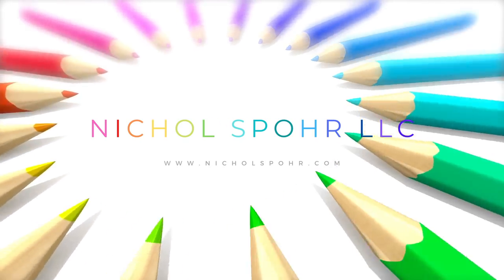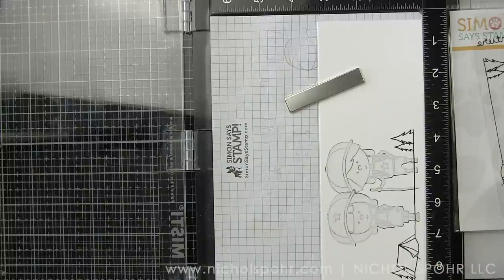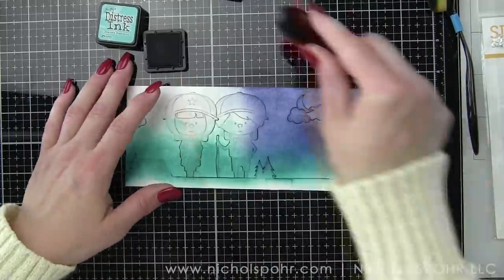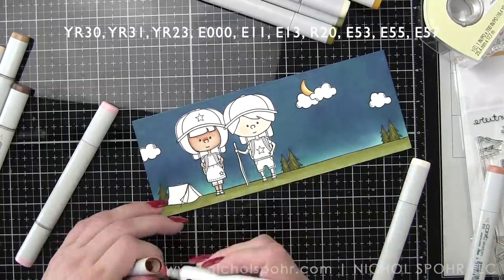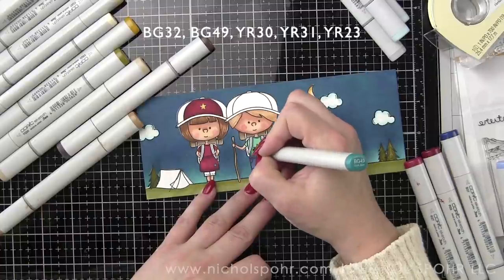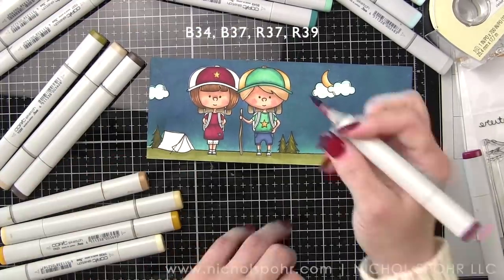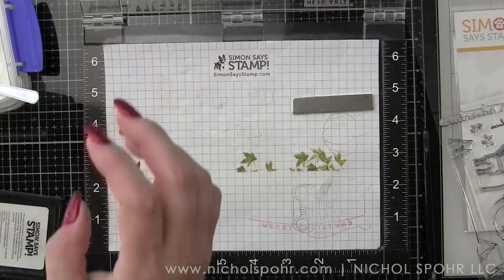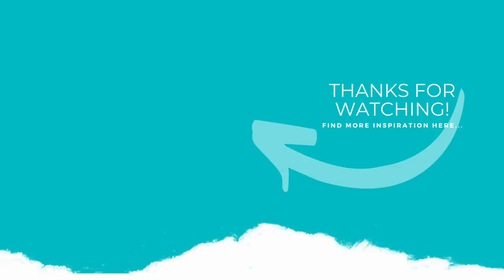Simple Extended Scene Slimline Card (STAMPtember Ink Blot Shop)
SIMPLE EXTENDED SCENE SLIMLINE CARD (Simon Says Stamp STAMPtember 2020 Ink Blot Shop): Nichol creates an extended scene slimline card featuring the limited edition exclusive Ink Blot Shop "Life Is An Adventure" Stamp Set.

• Little Things From Lucy's Cards Itty Bitty Stars MATT SILVER